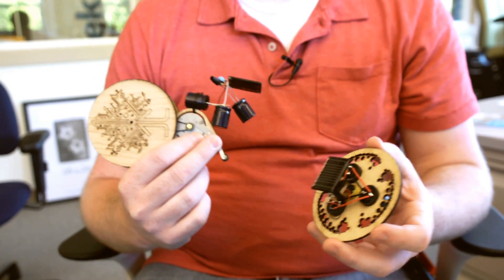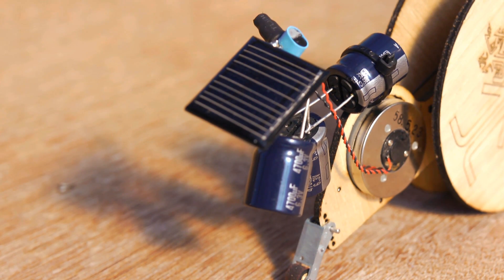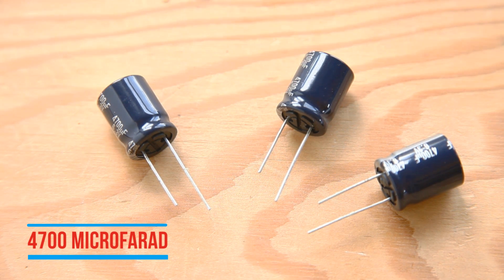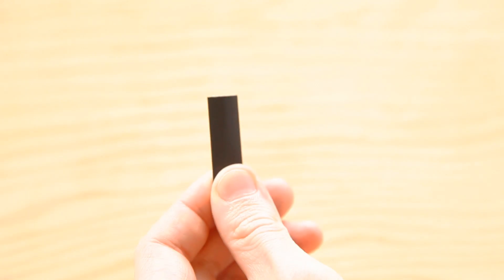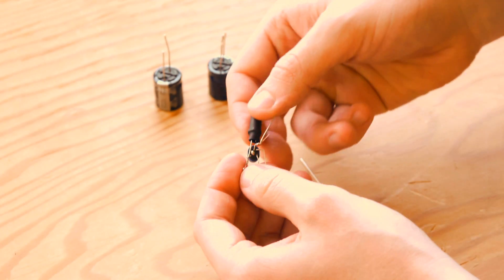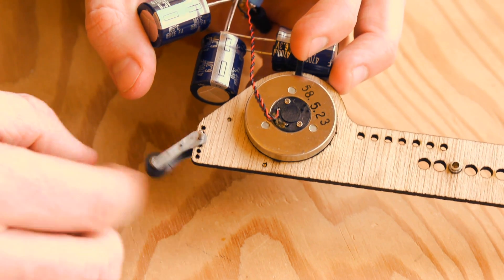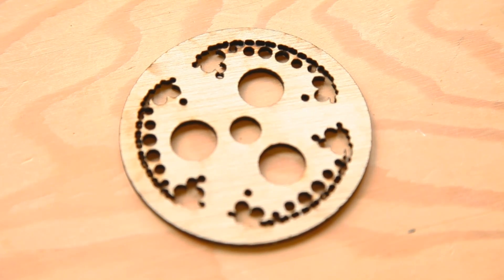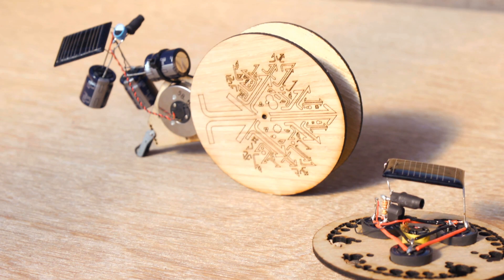Weekend Projects - BEAM Solar Chariots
BEAM is a type of robot design that allows you to create little robot/robot-like critters and vehicles mainly using basic analog components (resistors, transistors, capacitors, diodes, LEDs). The challenge is to try and get as much robot-like behavior using these components. BEAM is an acronym for "Biology, Electronics, Aesthetics, Mechanics" and these four elements serve as inspiration in all BEAM design.

For these two projects, we'll use what's known as a "solar engine" (Type 1 "FLED" variety), some store bought and scavenged electronics, and laser-cut and gold-leafed wheels to build some stylin' little Solar Chariots. Let the build begin!